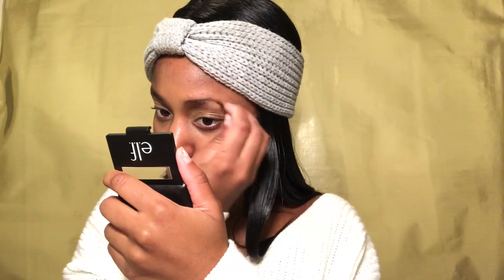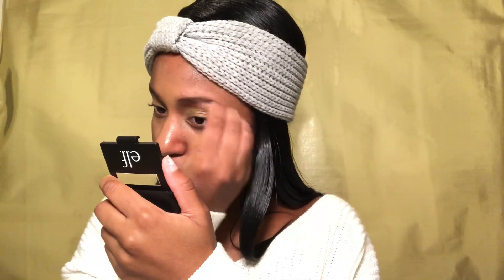WE WOKE UP LIKE THIS!!! (No makeup makeup tutorial)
Wanna trick everyone into thinking you woke up like this? Then keep on watching!!

♡MUSIC
“Chain” Prod. by TKAY